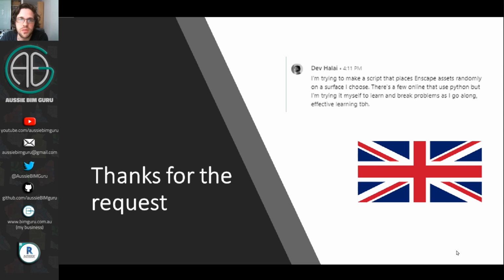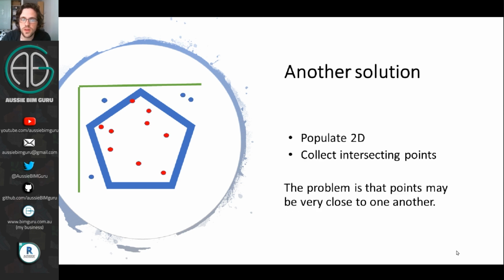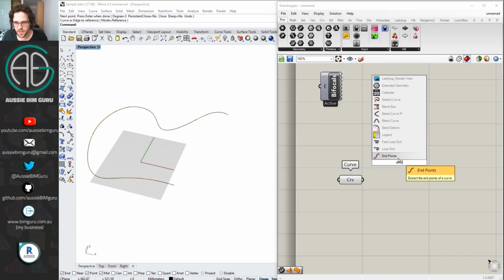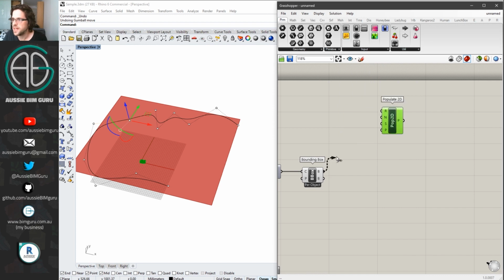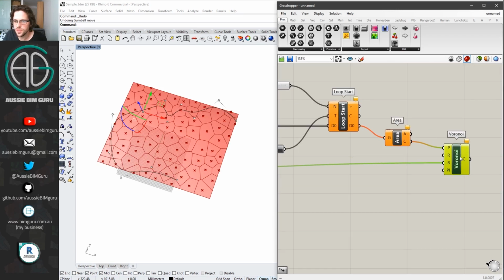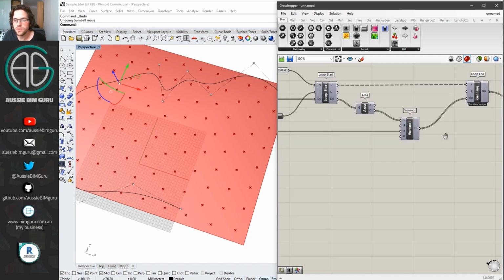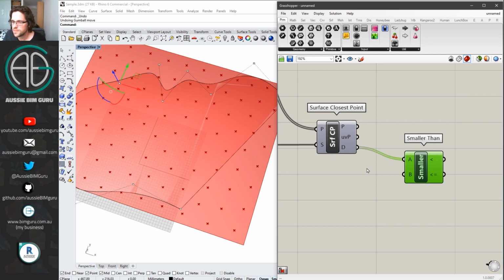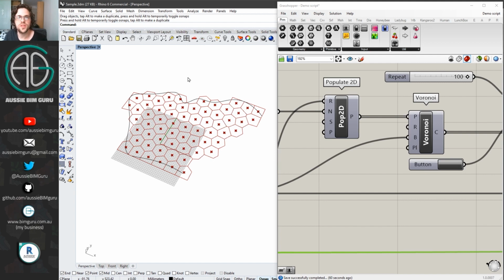Voronoi Packing using Grasshopper!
Time to pack some forms with voronoi! Lots of interesting uses for this, worse comes to worse you can set the radius to 1.5m if you want to spread out chairs I guess.